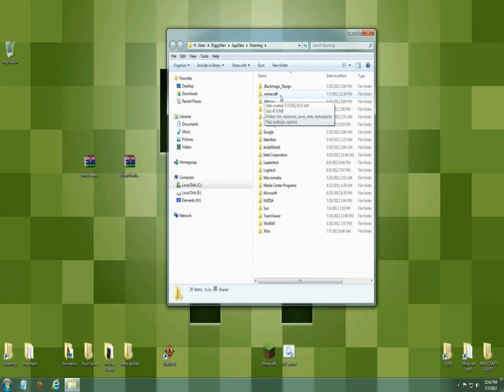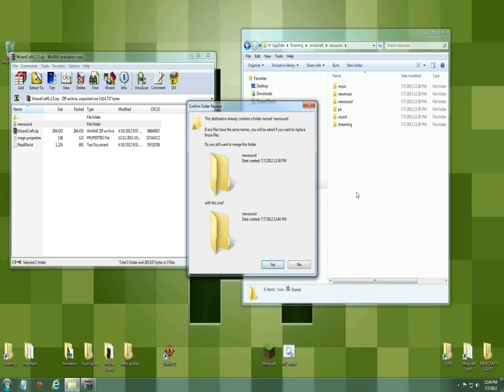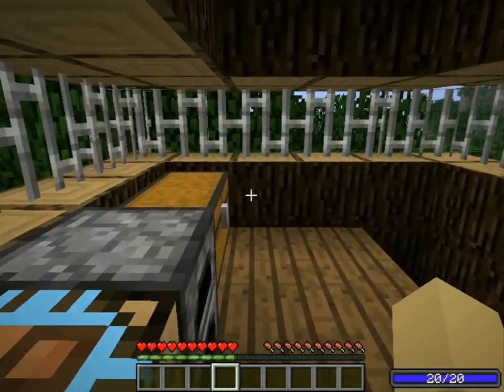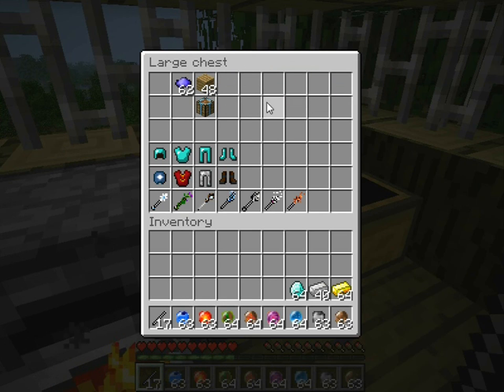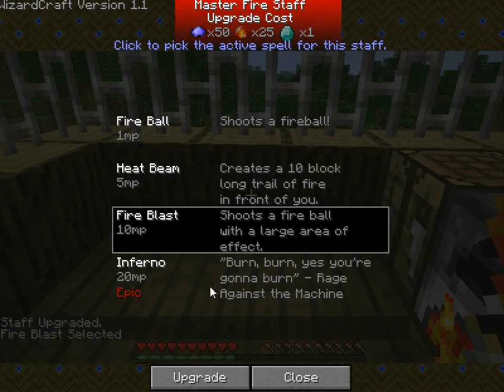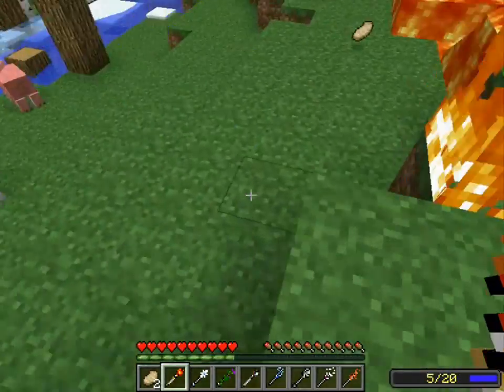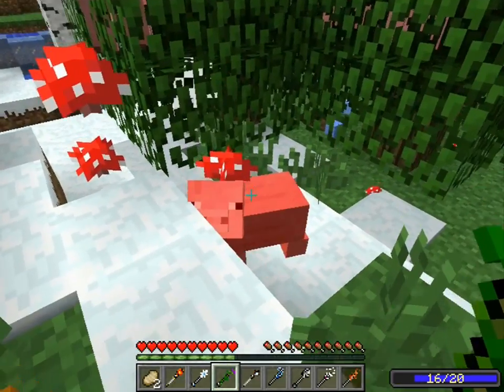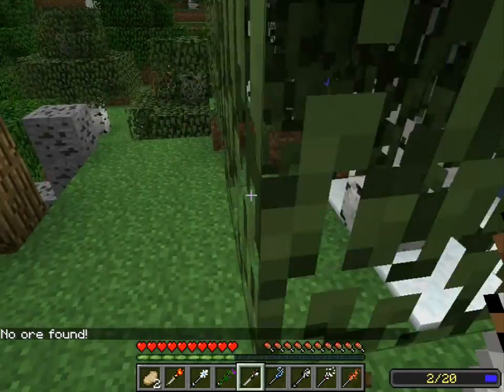How to Install WizardCraft Mod 1.2.5 with the AdventurePros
Any tools you write for the game from scratch belongs to you.
You're free to do whatever you want with screenshots and videos of the game.
You are free to use the music (even for commercial purposes) as long as you credit
"audionautix.com" where possible.Music must be part of some other created works. No further permission iS required.
Mods:
WizardCraft Mod 1.2.5